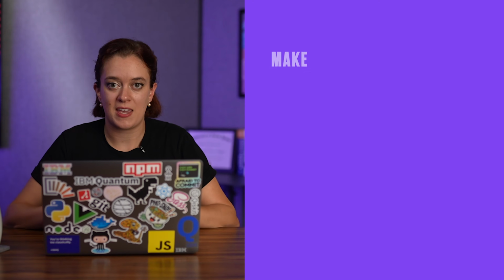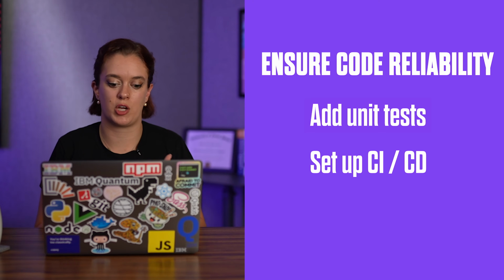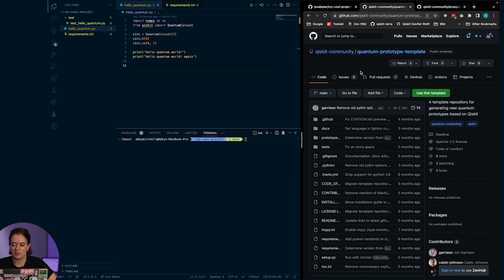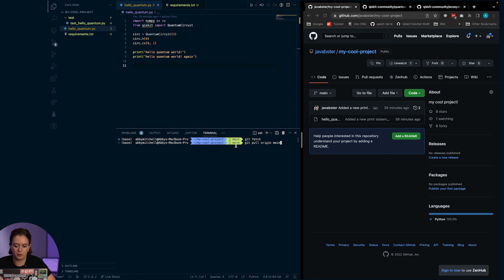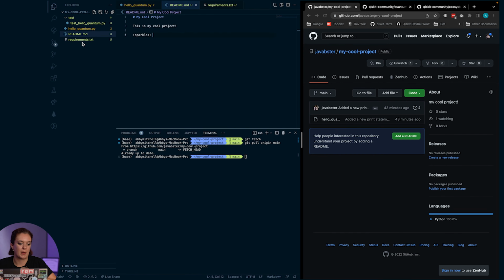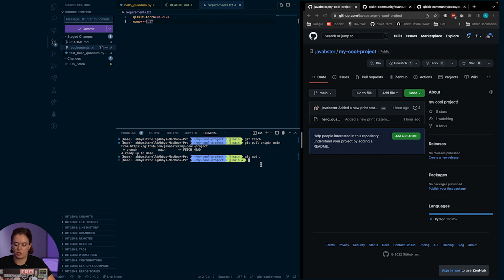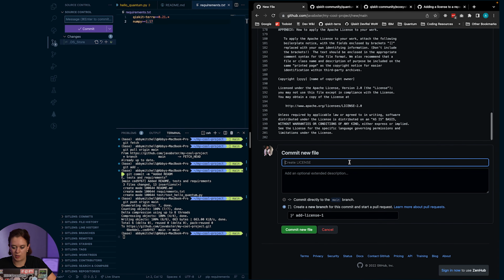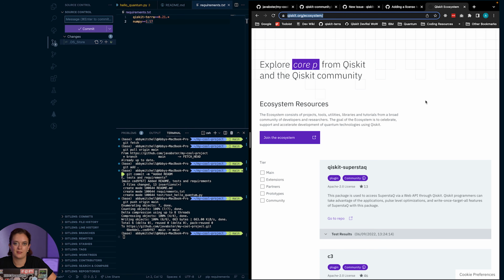Open Source Quantum Code Best Practices and How to join the Qiskit Ecosystem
In this video we’ll cover some best practices for open sourcing your quantum code, highlighting the key things you need to meet the code quality standards for joining the Qiskit Ecosystem

Timestamps:
00:40 - Tips for improving your open-source project
00:45 - Make your project easy to use
00:57 - Add a project description
00:59 - Add a README
01:26 - Add a License
01:43 - Add milestones/releases
02:00 - Make the code readable
02:18 - Code comments
02:23 - Documentation
02:41 - Improve reliability
02:50 - Unit tests
04:29 - Engage with the community
04:46 - Setup issues, pull requests
04:50 - Branching strategy
04:55 - Add discussion tab
05:04 - Apply to join open-source project lists
05:15 - When in doubt, use a project template!
06:10 - Demo Time!
06:50 - What do you need to join the Qiskit Ecosystem?
07:52 - Git Fetch & Git Pull
09:55 - How to add a README.md
11:58 - How to add a requirements.txt
12:44 - How to add tests to your project
14:12 - Add, commit and push your changes
16:03 - Add a license
18:50 - How to submit an application to join the Qiskit Ecosystem